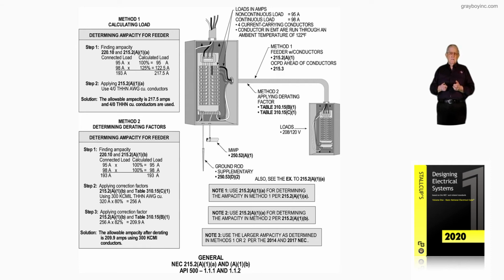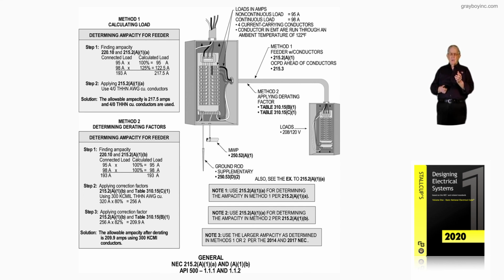8-15 (c) APPLYING BOTH DERATING FACTORS TABLE 310.15(C)(1) AND TABLES 310.15(B)(1) AND (B)(2)​​​​​​